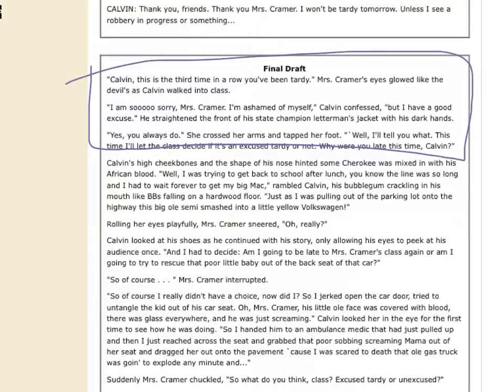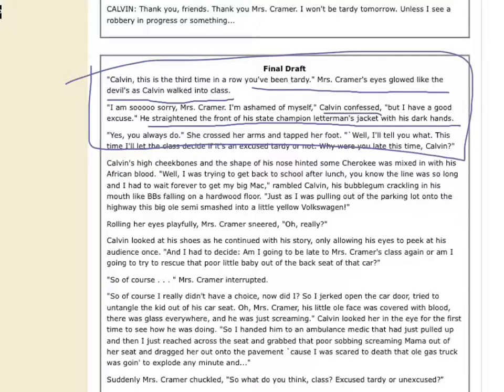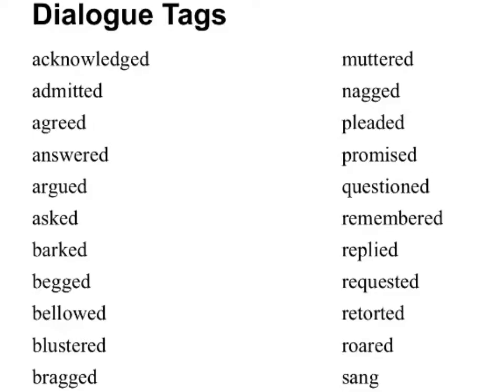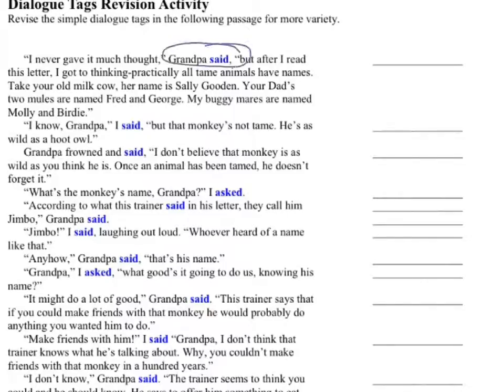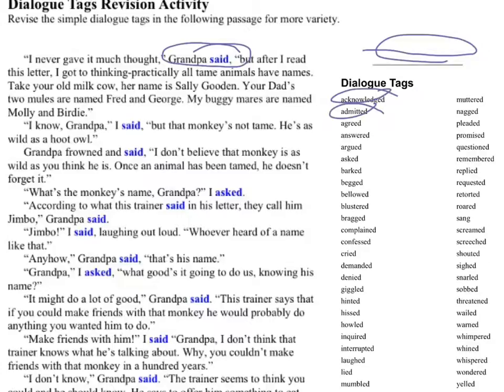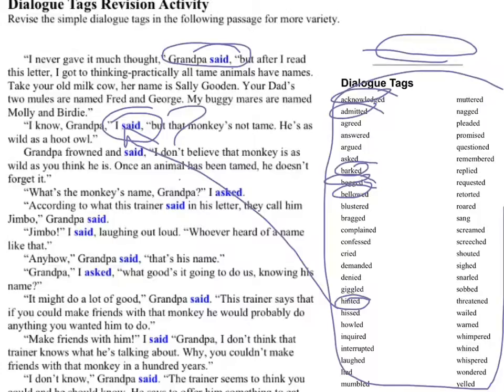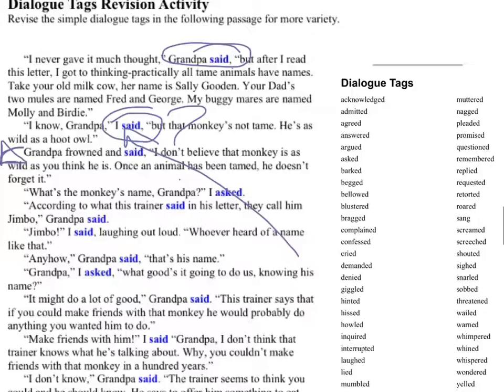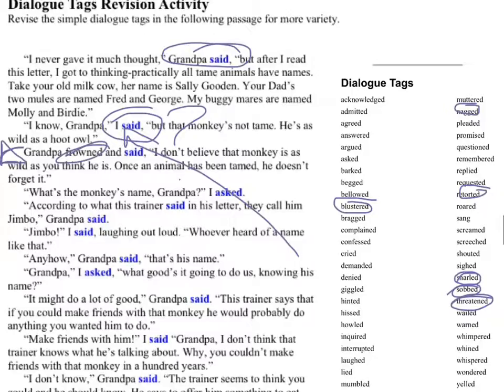Dialogue tag mini lesson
Dialogue tag